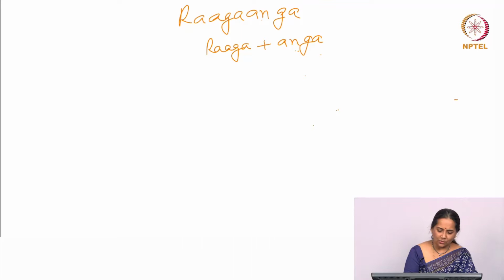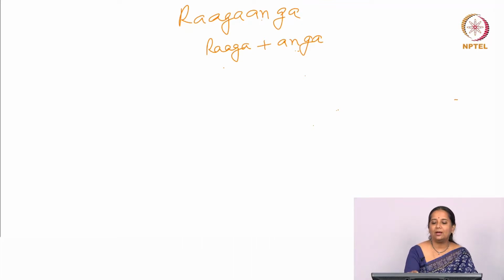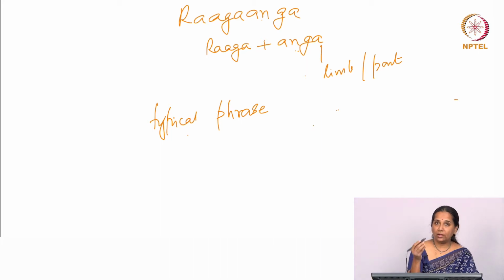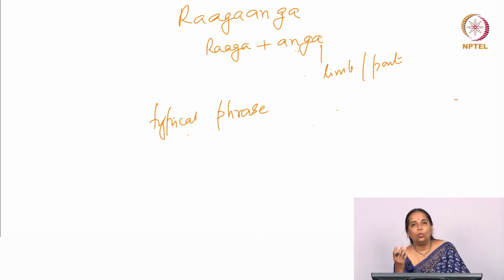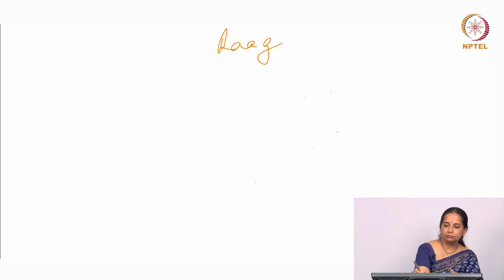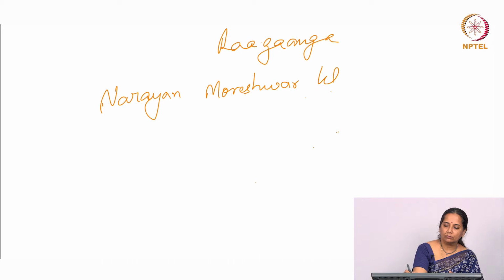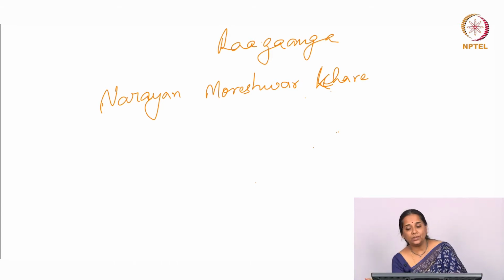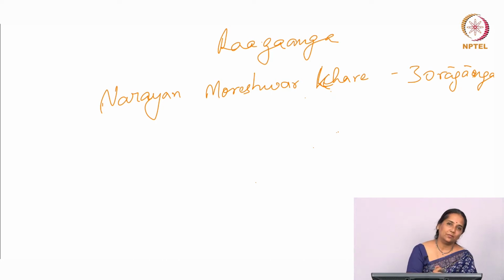Classification of Ragas - The Raagaanga System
Raagaanga system of classification classifies ragas based on their prominent phrases.  This is generally preferred by musicians and is more meaningful to practice